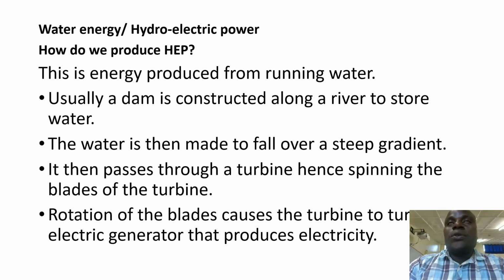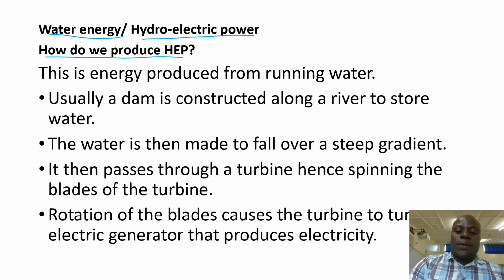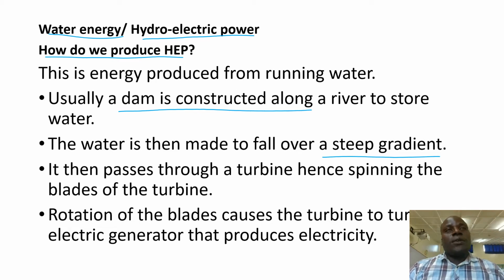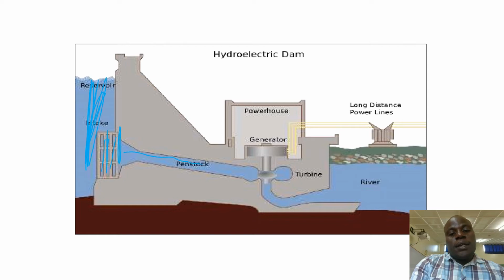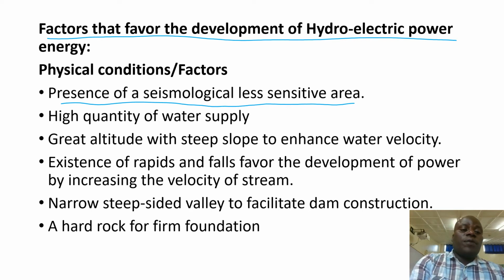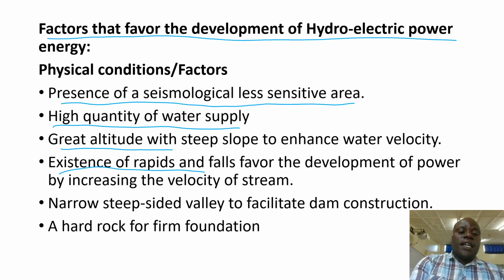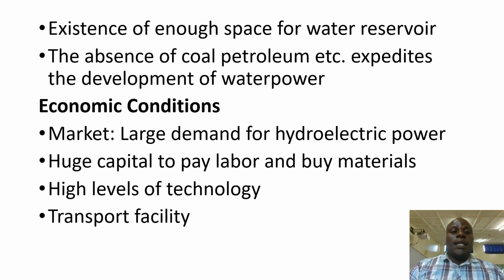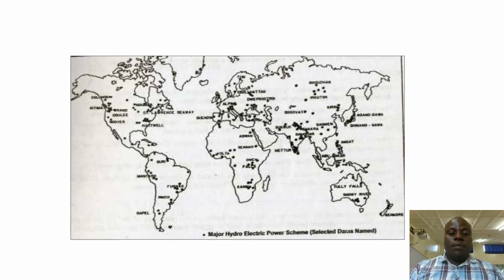LESSON 5 WATER ENERGY